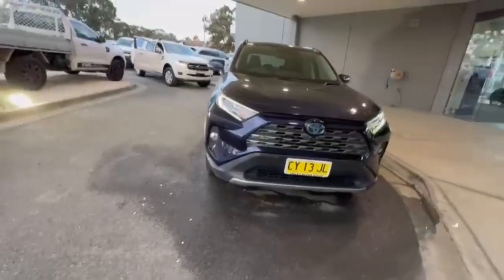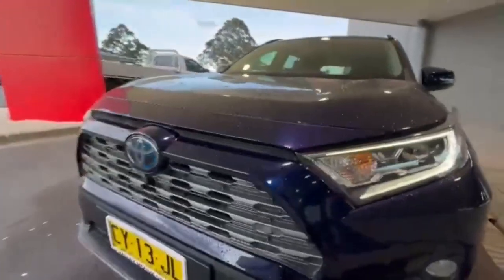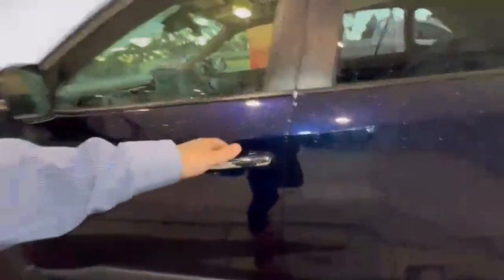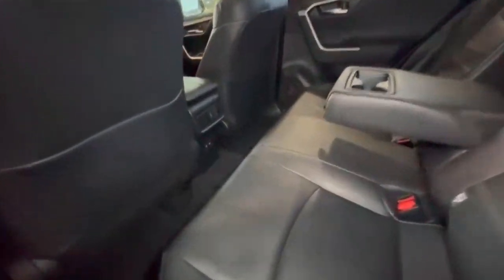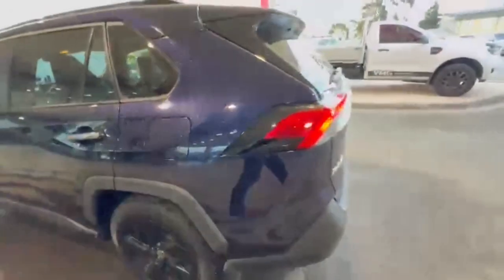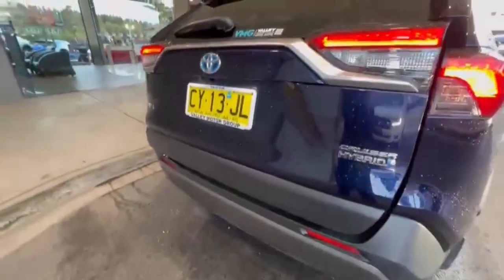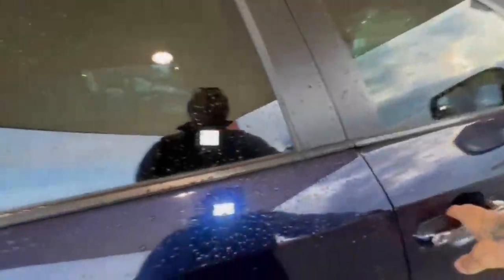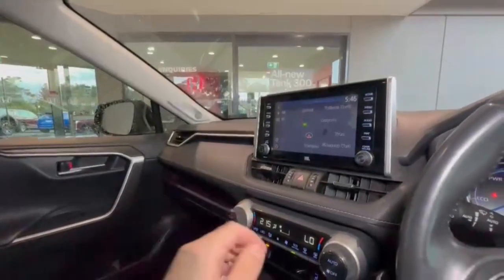2020 Toyota RAV4 AXAH52R VIC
Pre-Owned 2020 Toyota RAV4 AXAH52R available at Valley Motor Group located in Corner Princes Hwy and Coonoc Road, Traralgon, VIC, 3844.